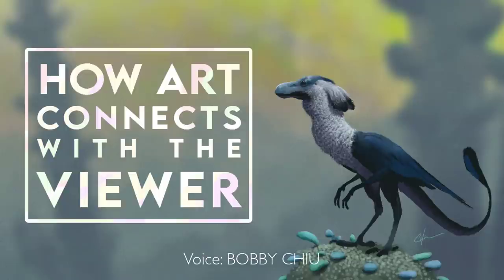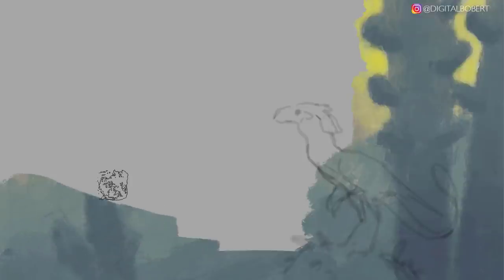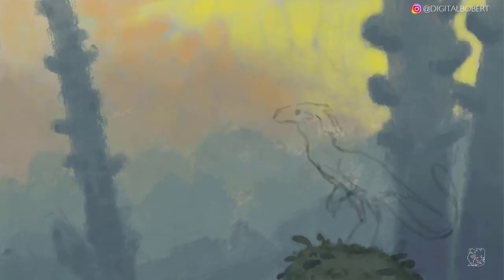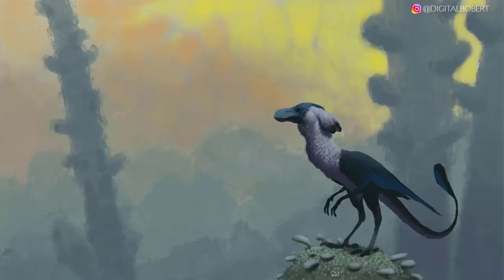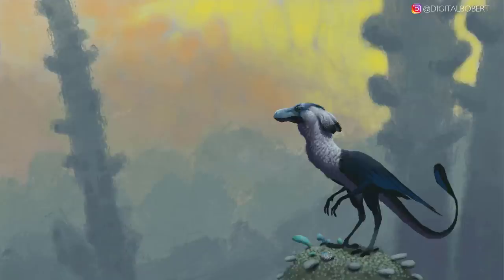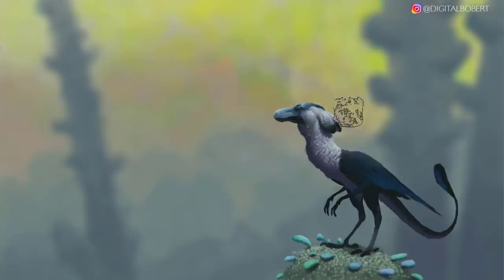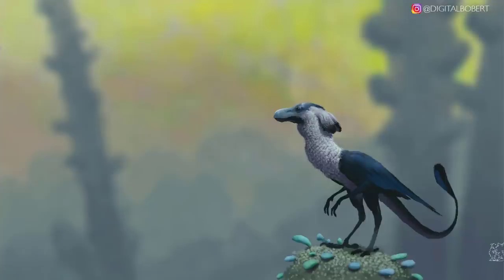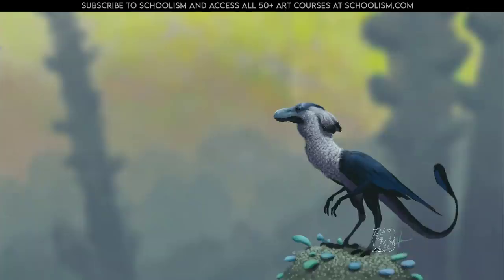How ART connects with the VIEWER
The most memorable artwork not only has the ability to create a visual experience for the viewer, but an emotional experience that captures their imaginations as well. In this video, Bobby talks about how to create an emotional impact with your viewers through your art, and the importance of knowing the fundamentals to be able to convey your ideas properly.

▶LEARN
Access ALL 50+ Schoolism Art Courses with a Schoolism Subscription
✅ Visual Development for Television with Chrystin Garland
✅ A Frame A Day Workout with Helen Mingjue Chen
✅ Understanding Textures with Jonathan Hardesty
✅ Storyboarding with Kris Pearn
✅ Faery Workout with Iris Compiet
...and 45+ more!